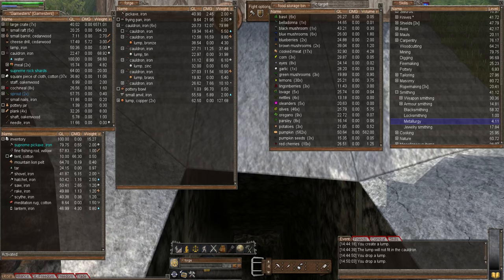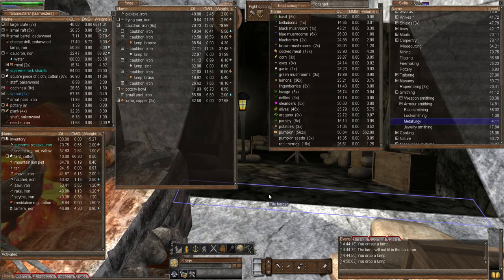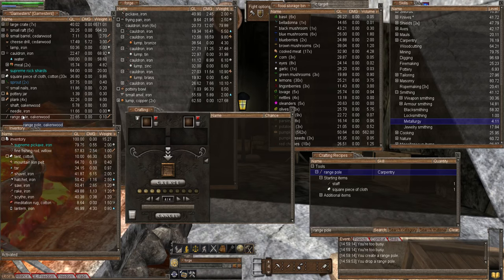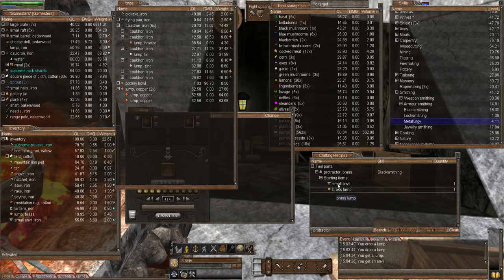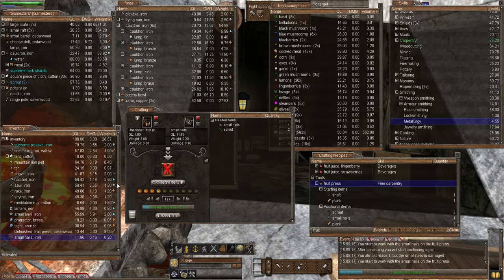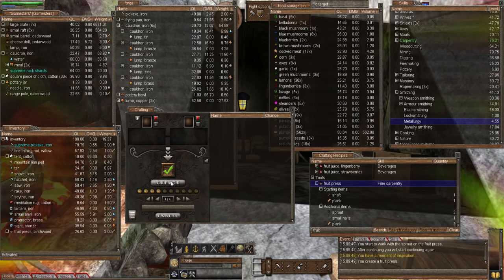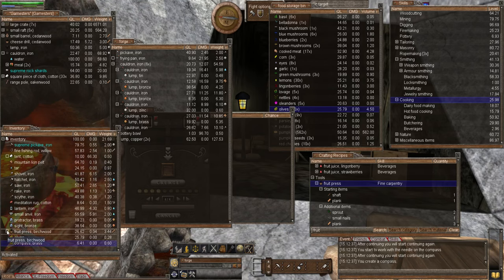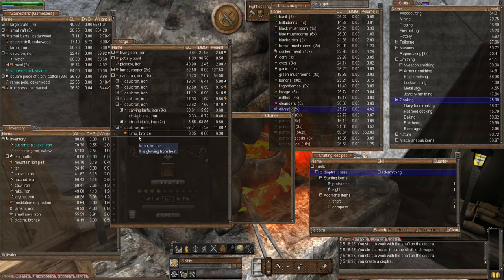Wurm Unlimited - Tutorial - Episode 95 - Making a Range Pole & Dioptra!!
Welcome to "Episode 95" of my "Wurm Unlimited" "Tutorial" series. In this episode we make a Range Pole and a Dioptra, and play with some Alloys. I hope you enjoy this episode as much as I enjoyed making it for you. :o)